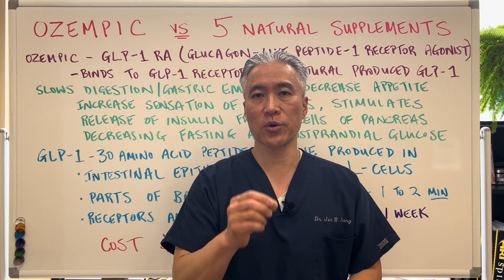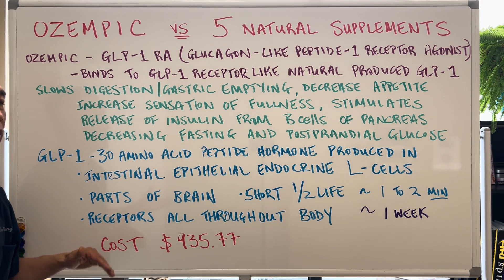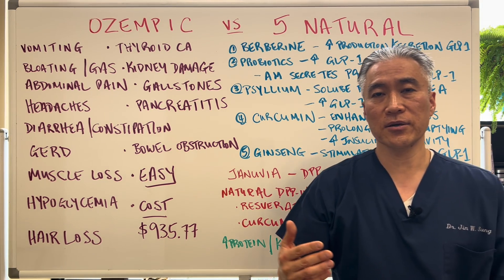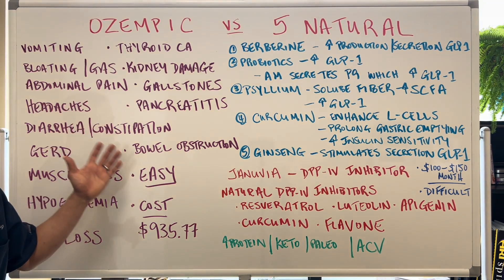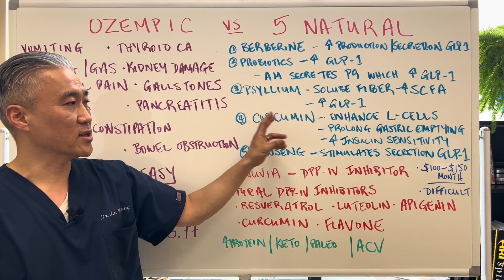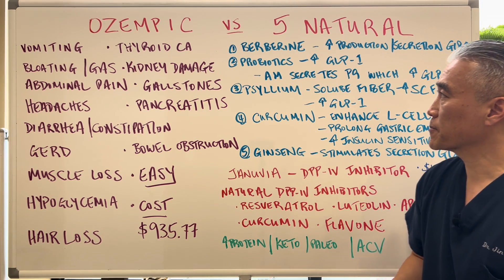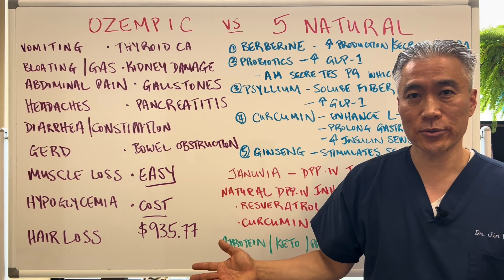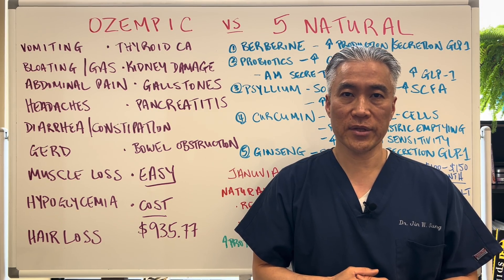OZEMPIC vs 5 Natural Supplements. Truth Revealed.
Ozempic is a GLP-1 RA(Glucagon-like peptide-1 receptor agonist).
**Ozempic binds to glucagon-like peptide-1 receptor and has the same impact as GLP-1.
**Slows down digestion or gastric emptying
**Decrease appetite and craving
**Increases sensation of fullness.
**Stimulates the release of insulin from the beta cells of pancreas to lower fasting and postprandial blood

GLP-1 is a 30 amino acid peptide hormone produced in the intestinal epithelial endocrine L-cells and parts of the brain.  Rapidly metabolized and inactivated by DPP-IV enzyme.

Cost $935.77 per month

Side effects: vomiting, bloating, abdominal pain, headaches, gas, constipation, diarrhea, heartburn, muscle loss, hypoglycemia, hair loss, Ozempic Face
Serious side effects: Thyroid cancer, kidney damage, gallstones, pancreatitis, bowel obstructions.

Natural Alternatives
1. Berberine-increase production and secretion of GLP-1
2. Probiotics-increase GLP-1 secretion.  Akkermansia municiphila secretes P9, and this protein stimulates GLP-1 production and secretion.
3. Psyllium-soluble dietary fiber which will increase short-chain fatty acids which will my be helpful in increasing GLP-1
4. Curcumin-enhances L-cell numbers promoting and increasing GLP-1 secretion. Also, may prolong gastric emptying, increase insulin sensitivity.
5. Ginseng-bioactive ingredient called ginsenosides stimulates secretion of GLP-1, anti-diabetic effects.

Januvia is a DPP-IV inhibitor
Natural DPP-IV inhibitors were found to be resveratrol, luteolin, apigenin, curcumin and flavone

Dietary changes:
Increase dietary protein and quality fats
Ketogenics diet, Paleo diet, AIP diet
ACV